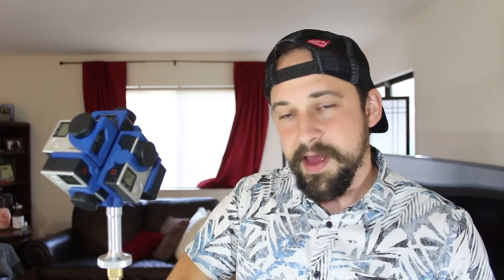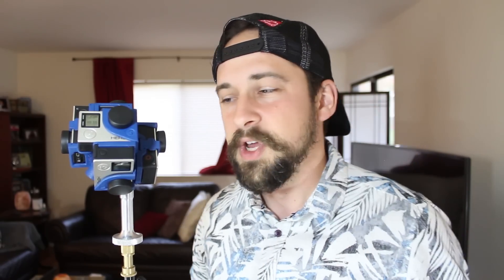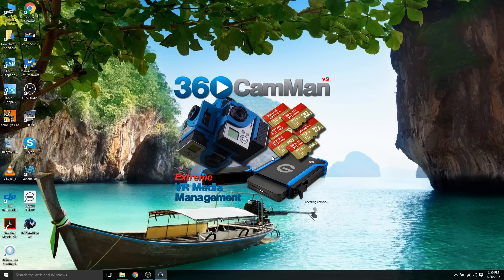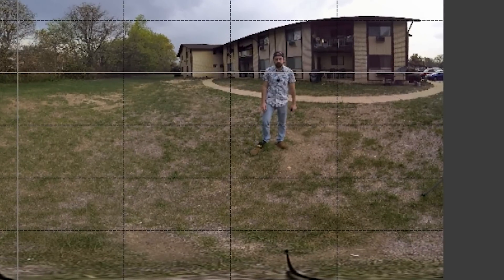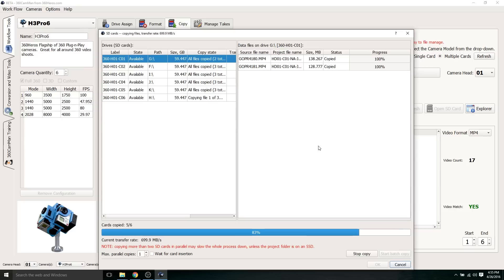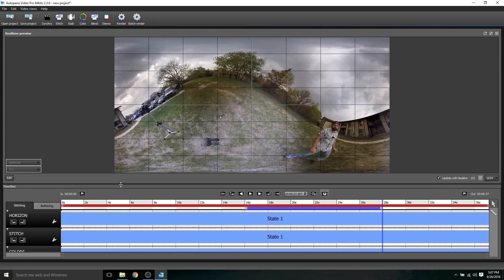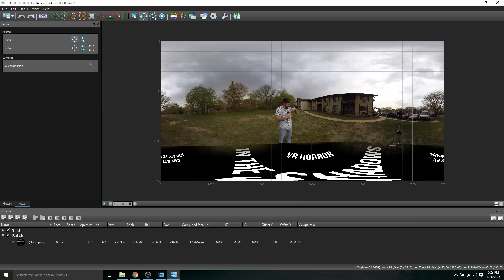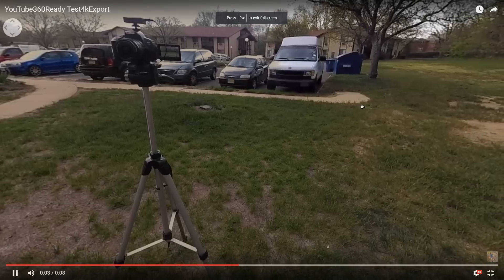360-degree video workflow: 360Heros Mount and CamMan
Today I want to go over the 360Heros 360-degree camera mount and CamMan software. I'll be going through the whole workflow of shooting and stitching your 360-degree video. For my setup I use 6 GoPro Hero4 Black cameras, 360Heros holder, Autopano Video Pro 2, Autopano Giga 4 and the 360Heros CamMan software.

SD Card
Light Stand

MUSIC WANTED!